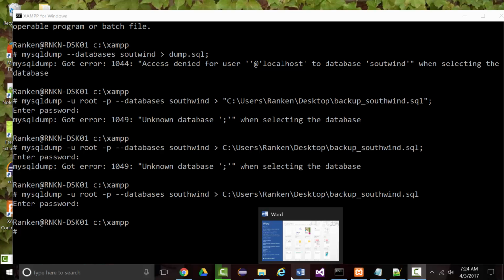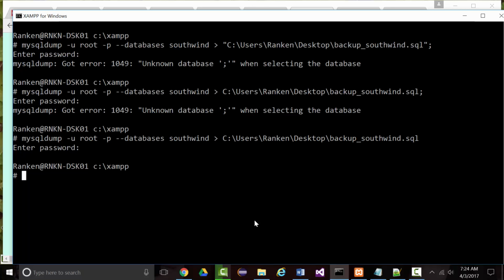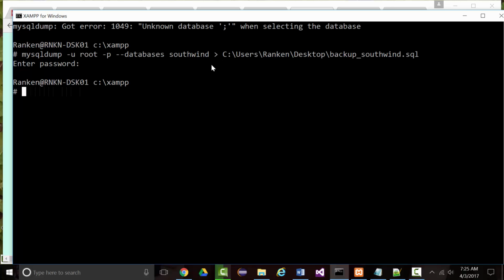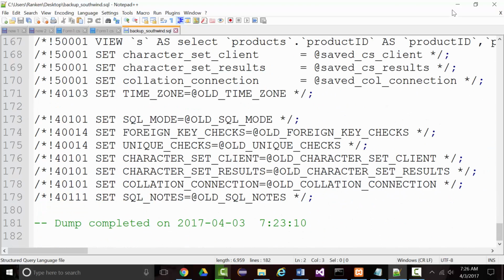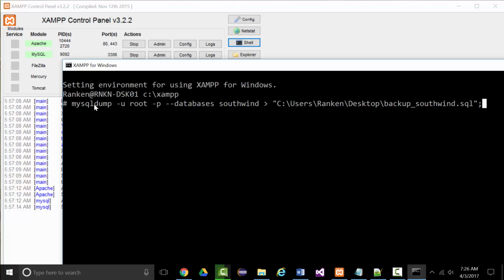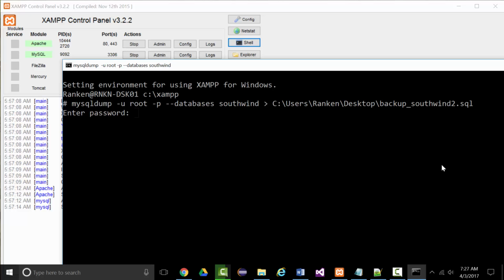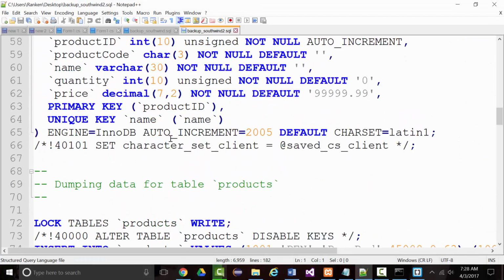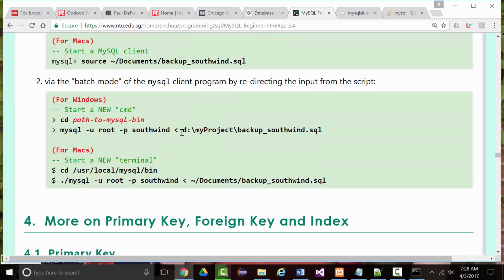Lecture46 - MySQL by Examples for Beginners - Part13